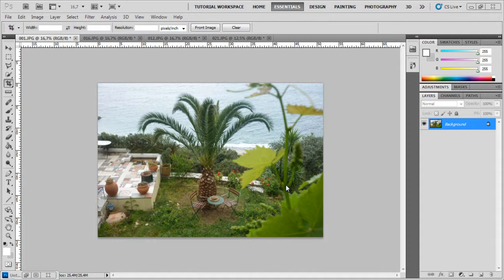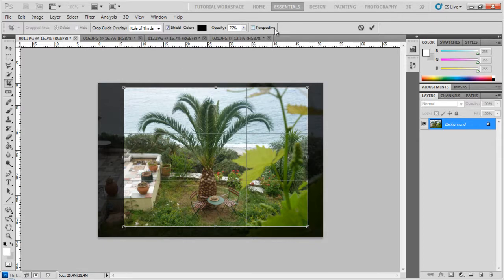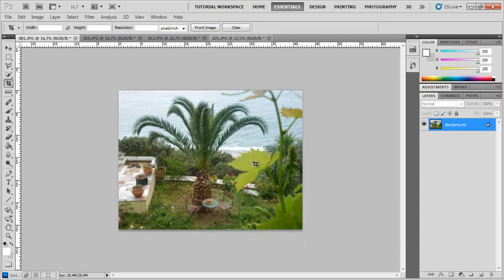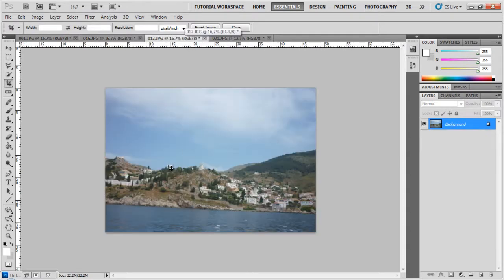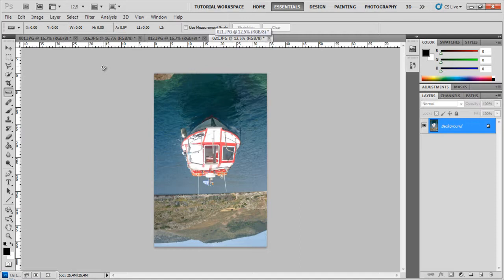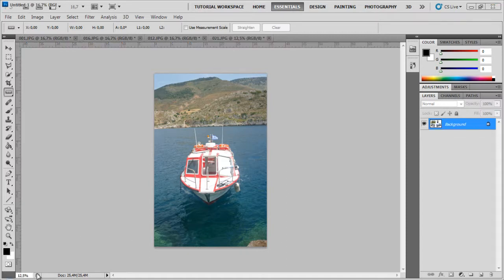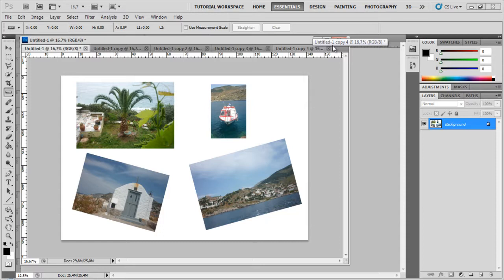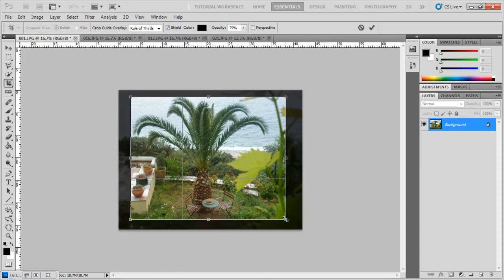Photoshop Tutorial - 6 - Cropping and Rotating Photos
Learn how to crop, straighten and rotate photos.